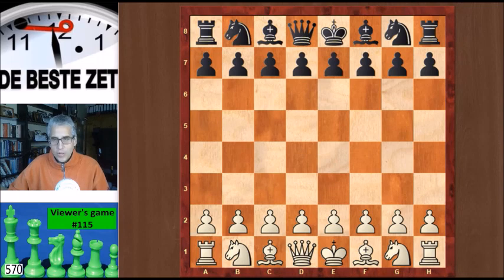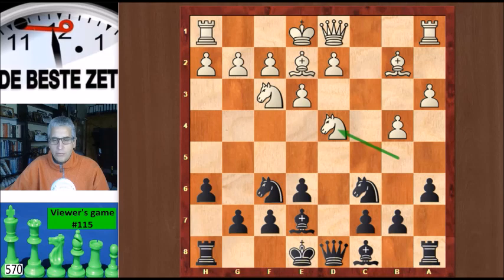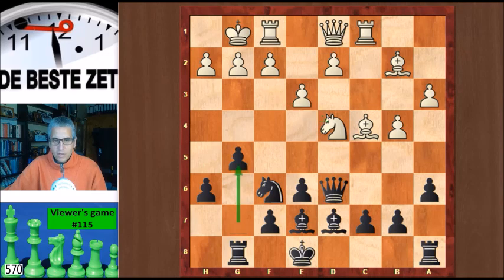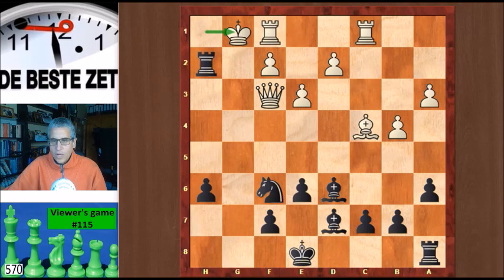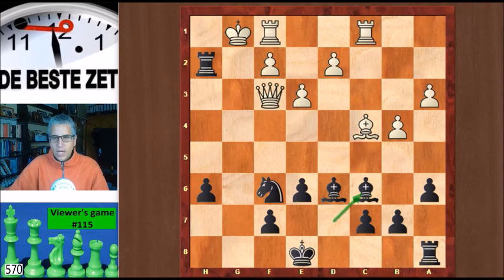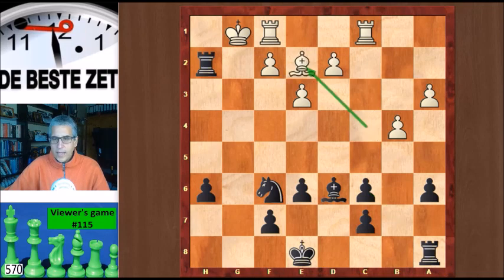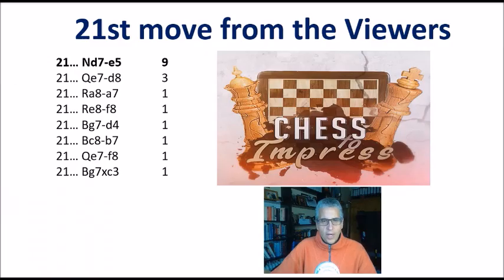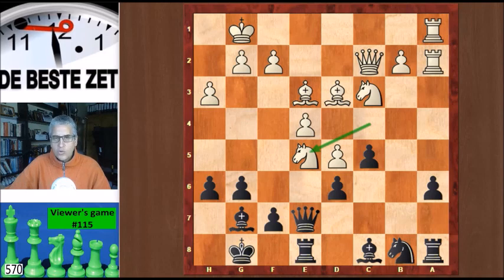Queen sacrifice in a Bullet game!